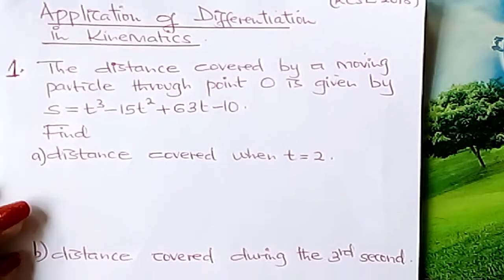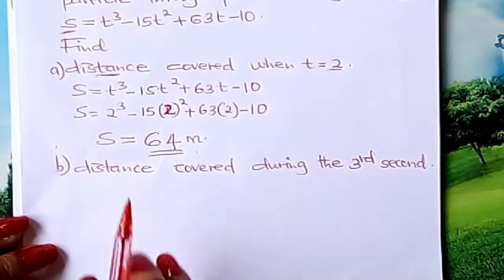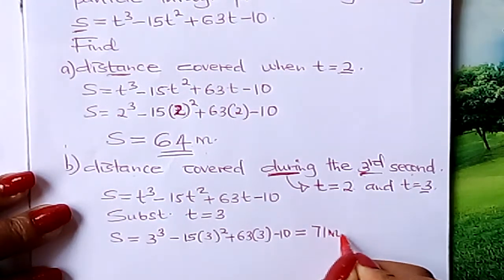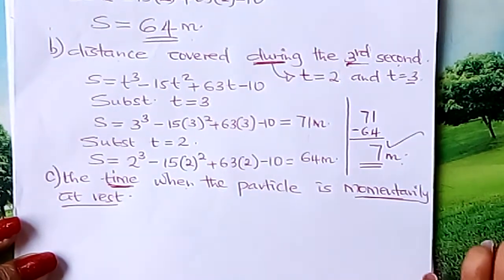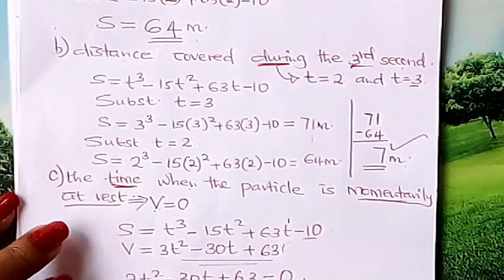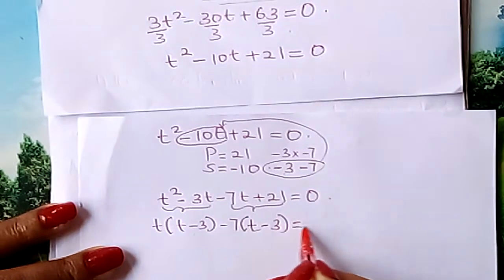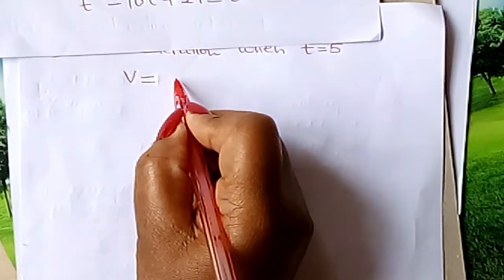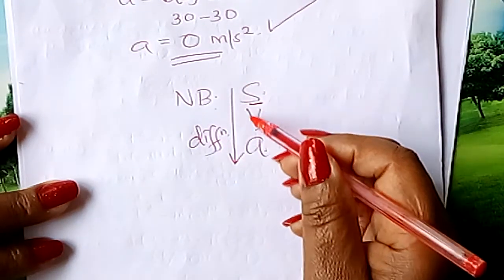Application of differenciation in kinematics kcse 2018